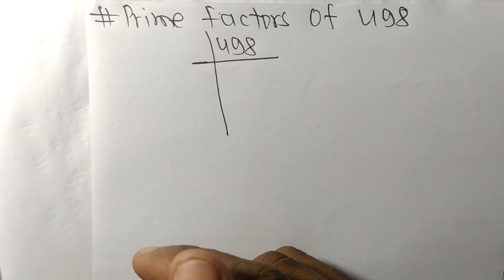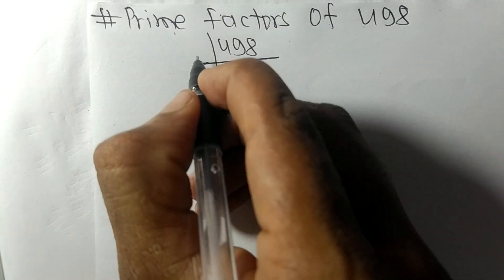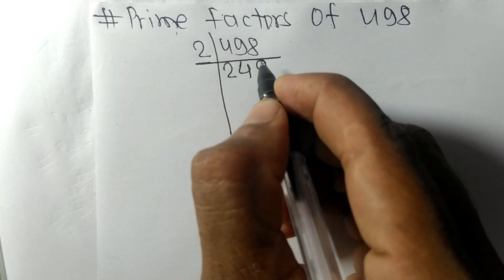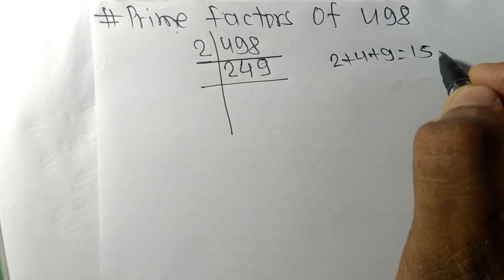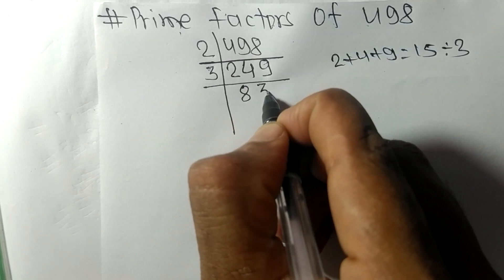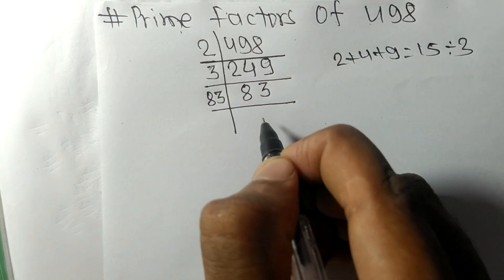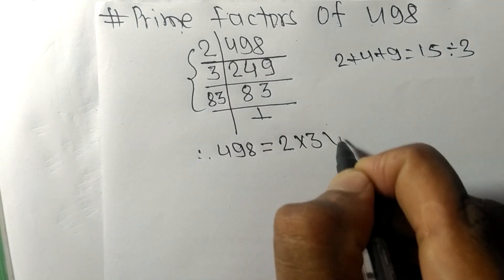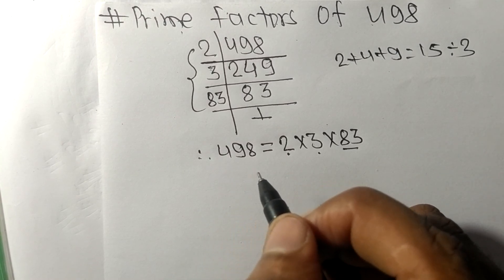Prime factors of 498